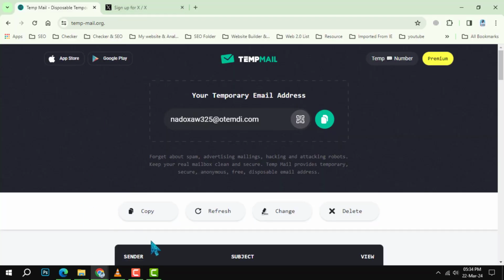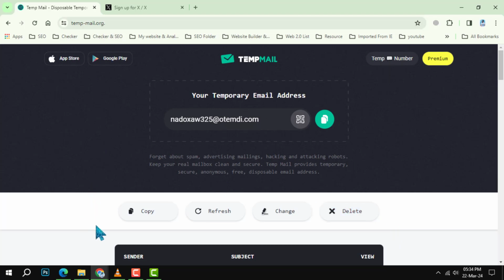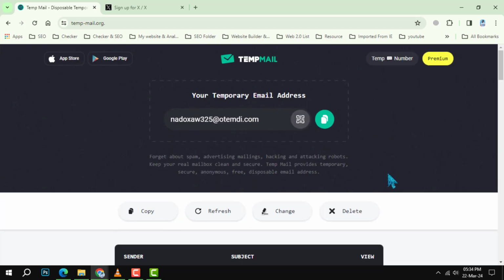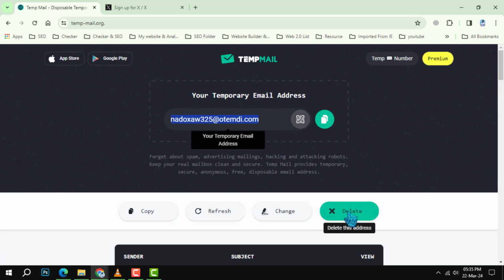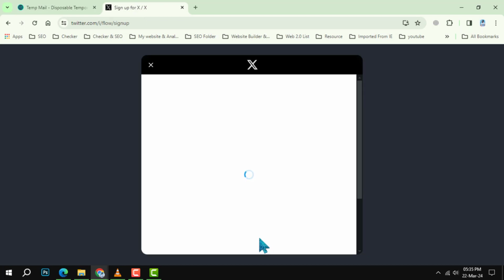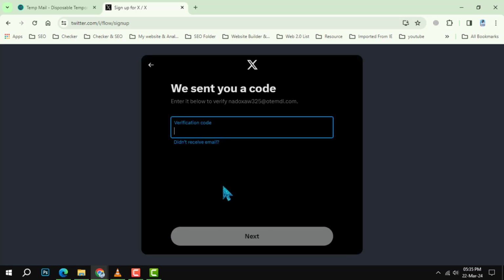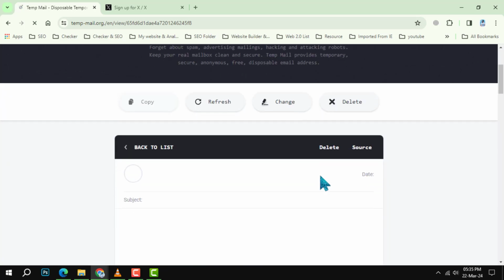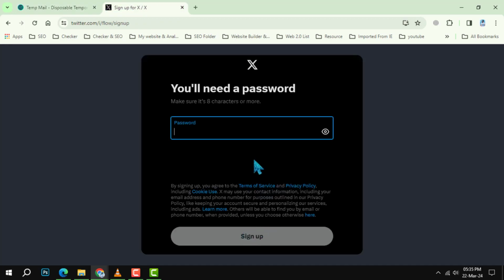How To Use Temp Mail | Simplify Your Online Experience!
Discover the convenience of using temporary email for your online activities. This video shows you how to use temp mail to protect your privacy, reduce spam, and keep your primary inbox clean.

- Using temporary email for privacy
- Quick guide to using disposable email
- Benefits of using temp mail for sign-ups
- Protecting your main email with temp mail